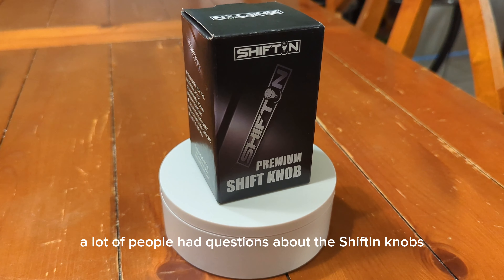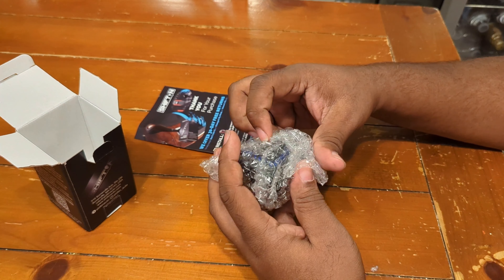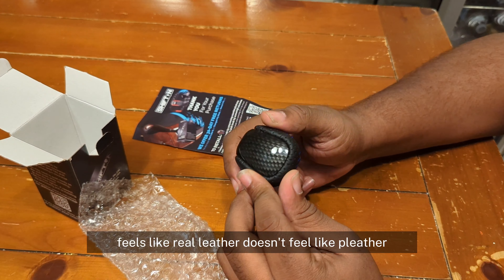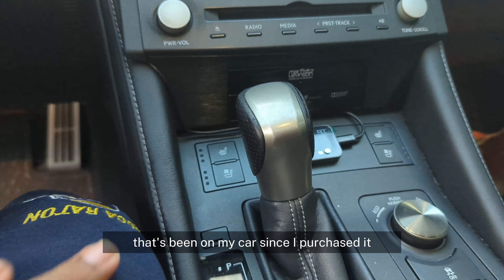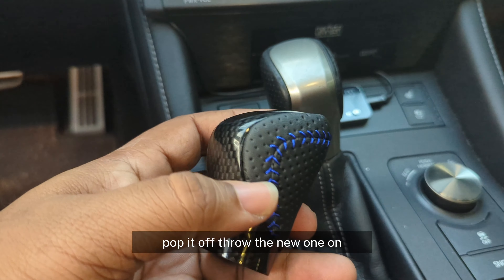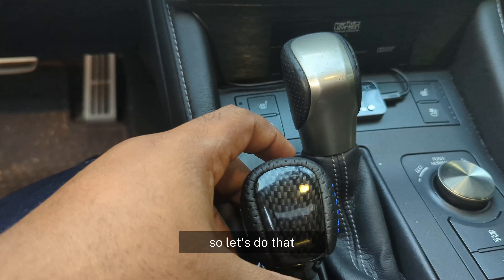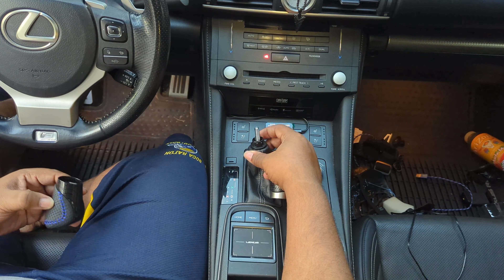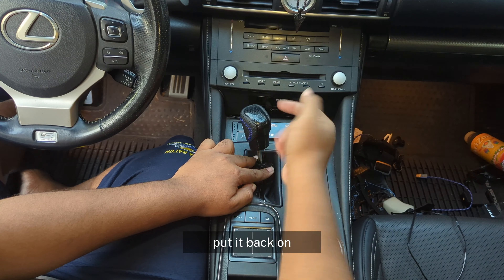Shift Knob Upgrade: Modding My Lexus RC350 with Style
Welcome back to the Channel everyone. We added a new mod today on the Lexus RC 350 today. A carbon fiber shift knob is provided by ShiftIn Auto. We will go over the installation for the Lexus RC. Luckily for us it will only take a few minutes.

Compatible cars.
 Aftermarket replacement gear shift knob fits for the Lexus ES, GS, IS, NX, RX, GX, RC

FITS FOLLOWING LEXUS CARS:

■ Lexus ES 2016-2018 | ES300h, ES350
■ Lexus GS 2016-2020 | GS200t, GS300, GS350, GS450h
GS-F Sport (Doesn't Fit)
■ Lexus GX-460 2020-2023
■ Lexus IS 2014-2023 | IS200t, IS250, IS300, IS350
■ Lexus NX 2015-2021 | NX200t, NX300, NX300h
■ Lexus RC 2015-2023 | RC200t, RC300, RC350
RC-F Sport (Doesn't Fit)
■ Lexus RX 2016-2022 | RX350, RX350L, RX450h, RX450hL

INSTALLATION INSTRUCTION:
■ REMOVE your old existing gear knob from shifter lever by pulling down the boot-cover, then twisting/unscrewing counter-clockwise.
■ INSTALL new SHIFTIN gear shift knob by firmly pushing and twisting/screwing clockwise, shifter snaps back into the boot-cover, no tools or modification needed.